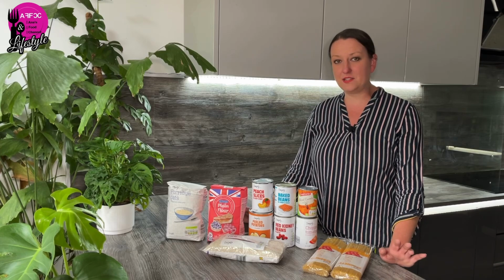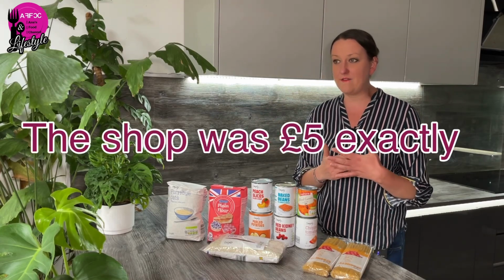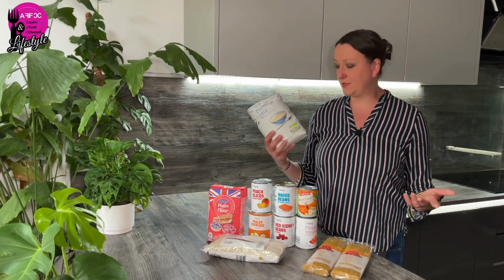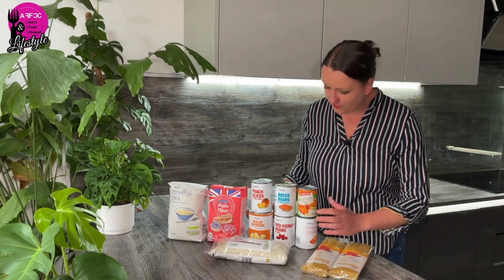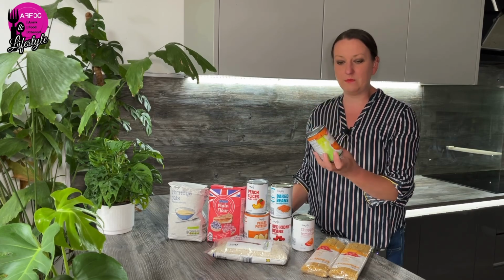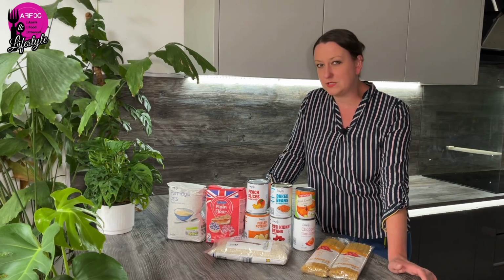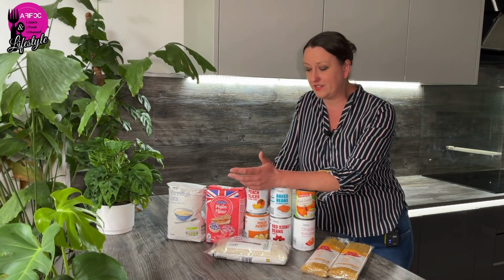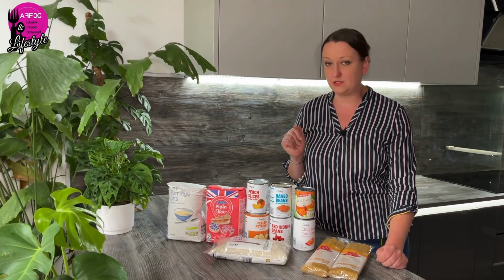Prepare Now | £5 per week | Lidl prepping Haul | UK prepper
Welcome to Anas  food and lifestyle, my name is Ana and I'm a prepper based in UK. I'm a prepper by nature so over the years I have learned a lot of cooking and food preservation skills. On my channel I cover everything you need to know about Average person prepping, including cooking, dehydrating, preserving and growing, amongst many other helpful videos to help you on your prepping journey.

My Facebook group : UK preppers Club